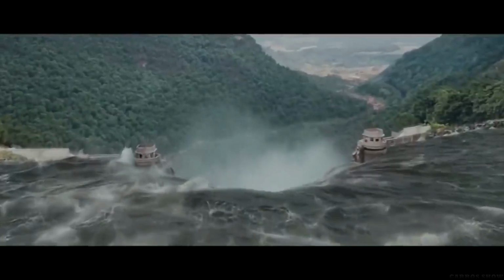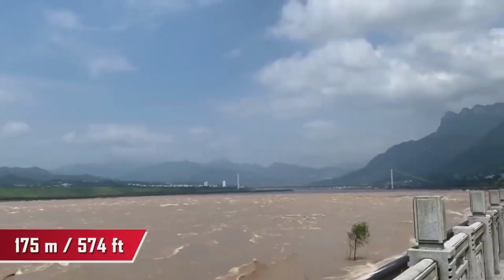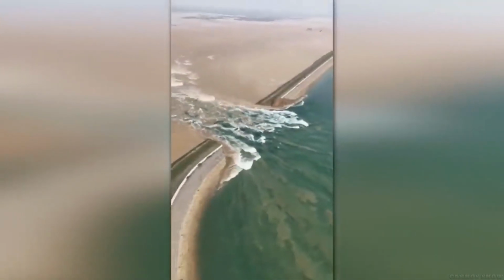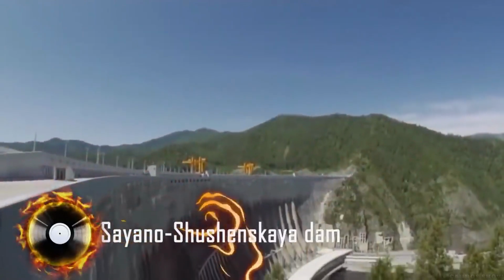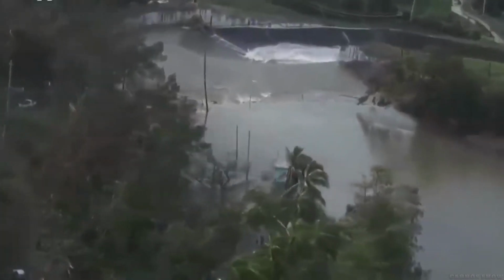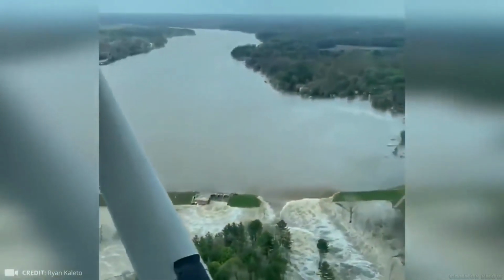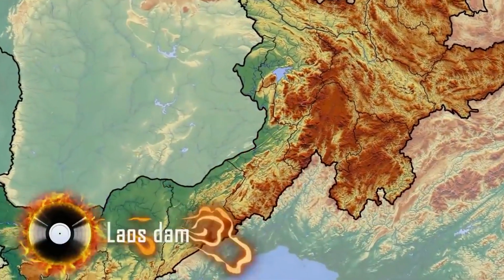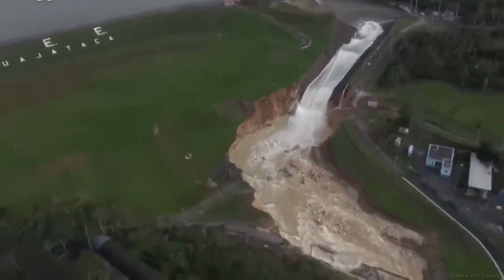Incredible Dam Collapses Caught on Camera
Breakthroughs of dams in the movies look bewitching, but in reality everything is a little different. Today we will tell you about incredible dam collapses caught on camera. Enjoy watching!